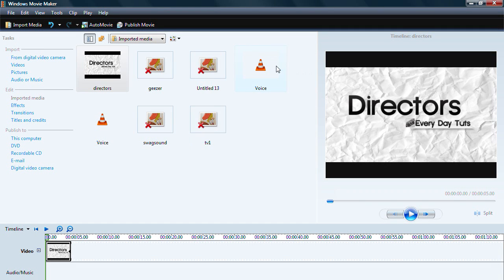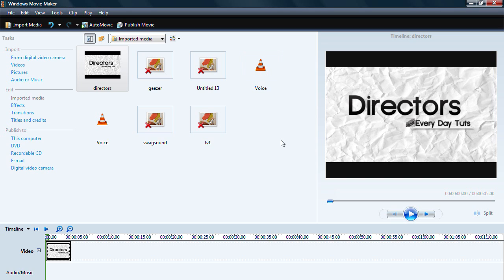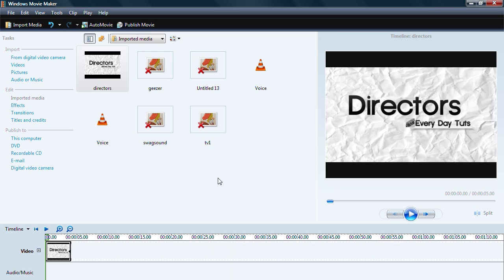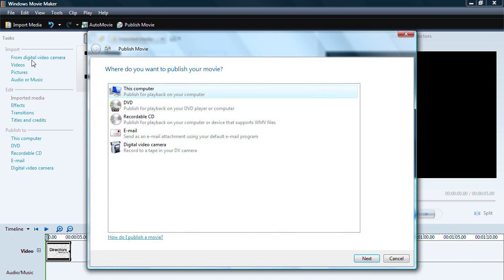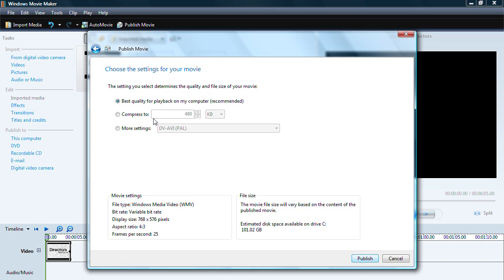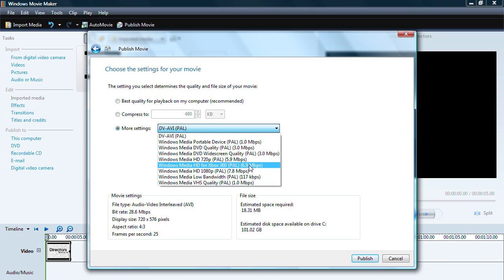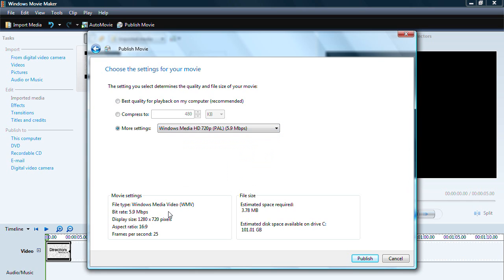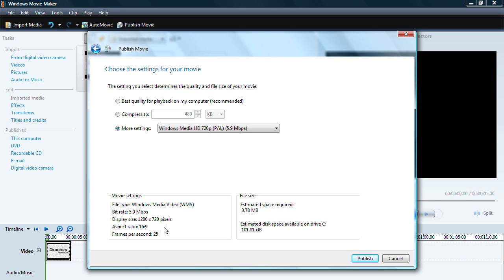How to render HD Widescreen in Windows Movie Maker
how to render your videos in HD widescreen for youtube 720p in windows movie maker.